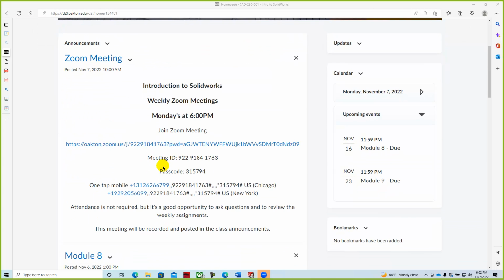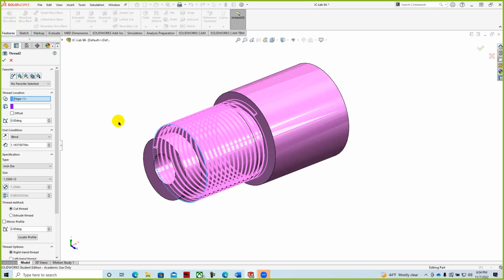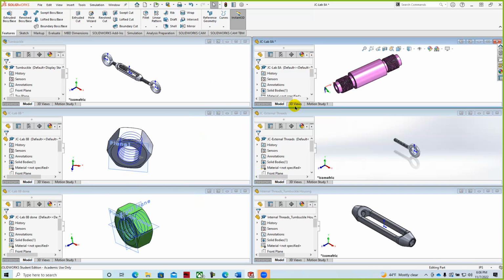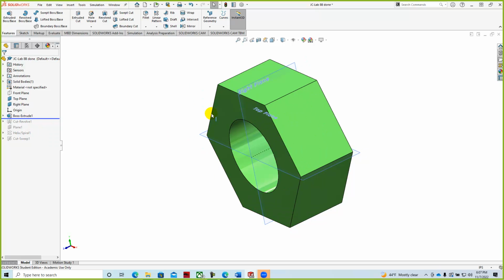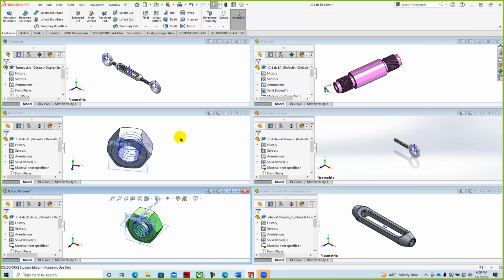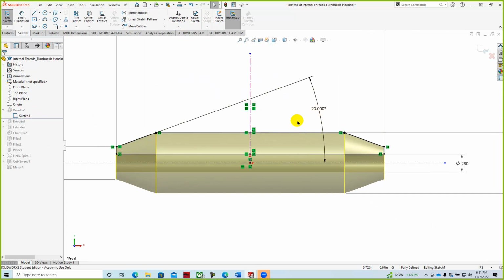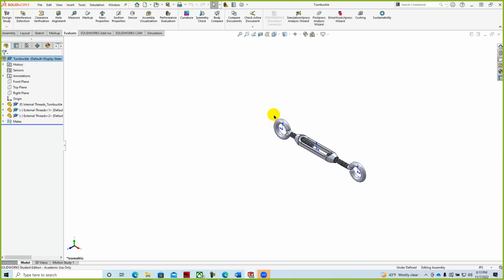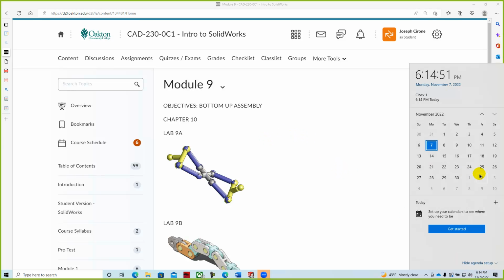CAD 230 Zoom 9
Modeling Threads